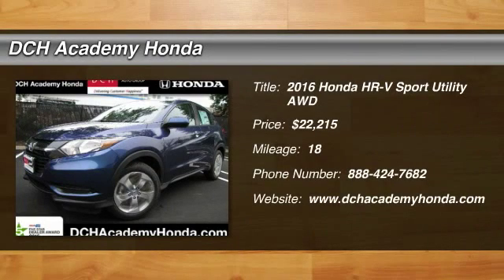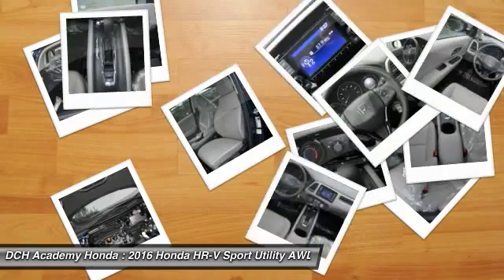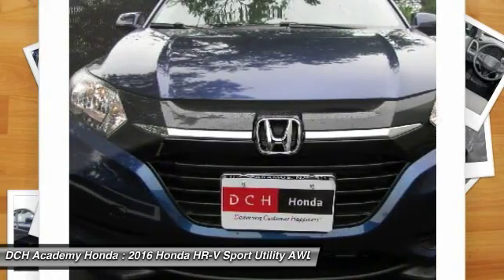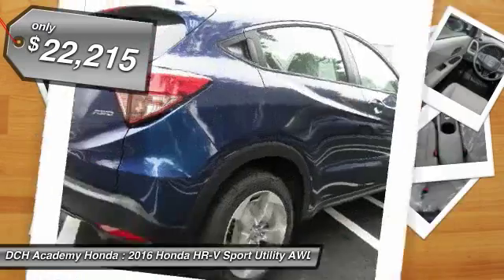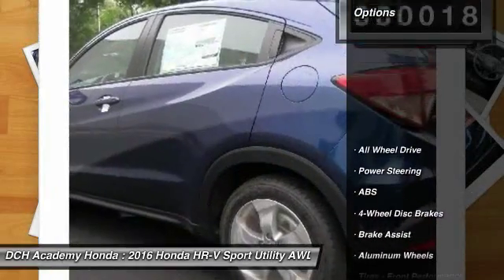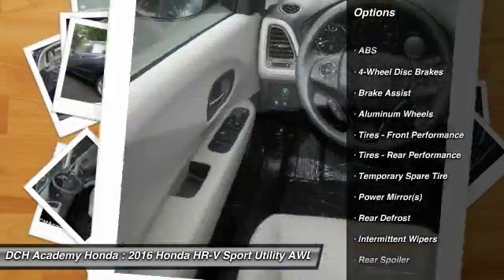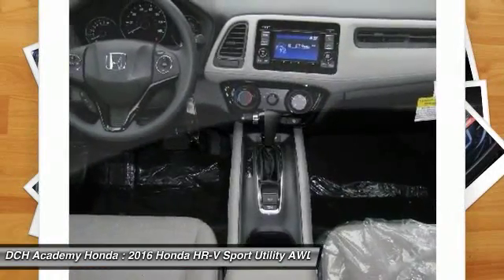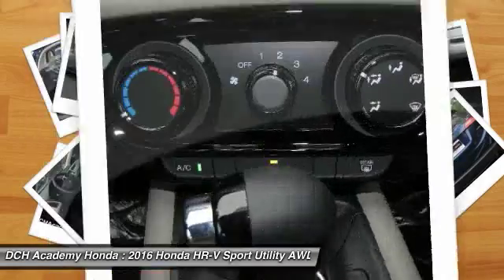2016 Honda HR-V AH62542